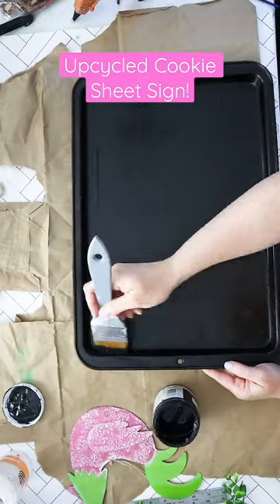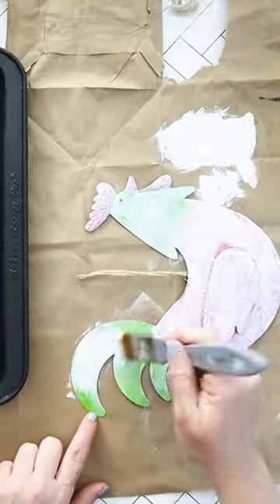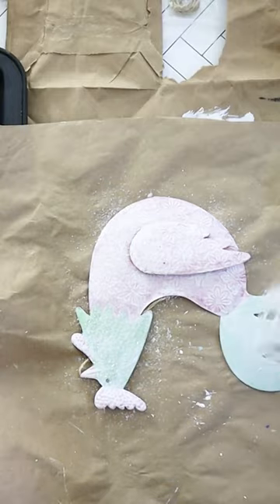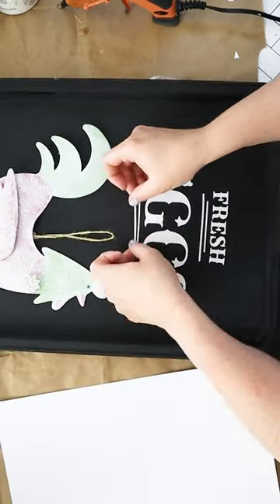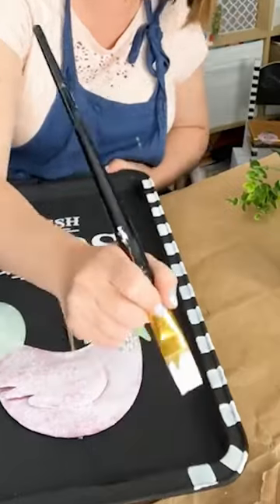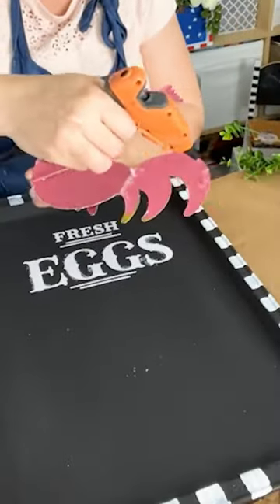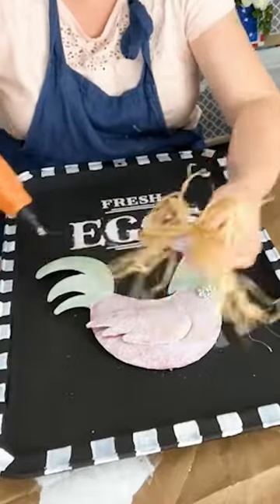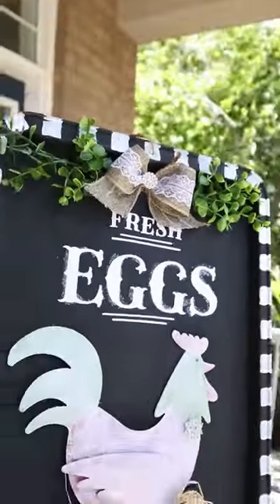Upcycled cookie sheet farmhouse sign!